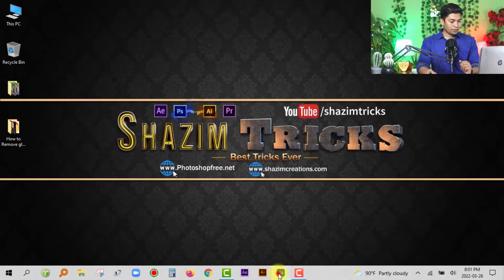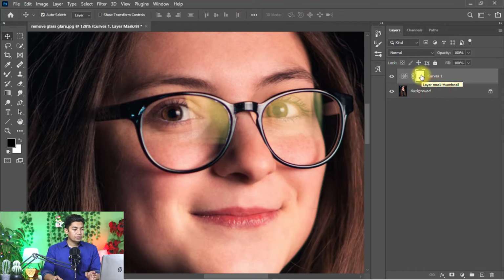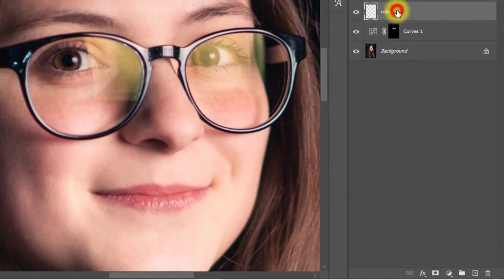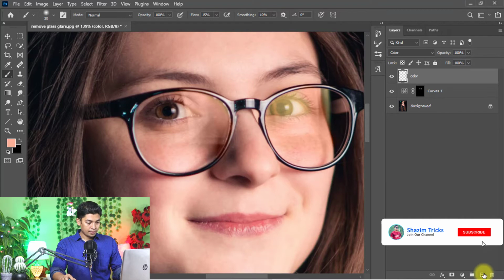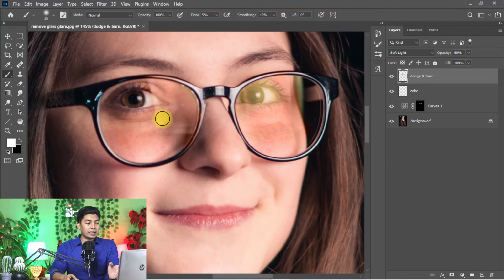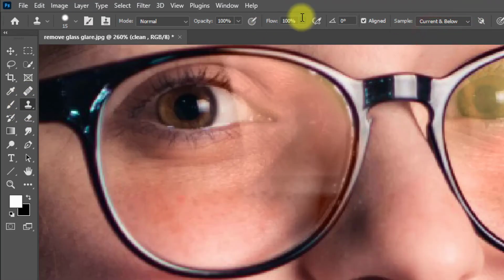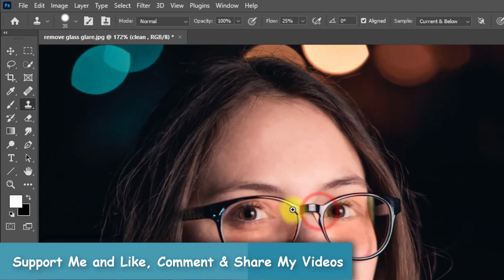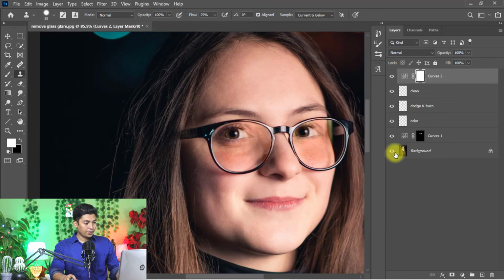Remove Reflection or Remove Glare from Glasses in Photoshop Hidden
In this highly informative tutorial, we'll show you how to effortlessly remove annoying reflections from glasses using Photoshop. Whether you're a professional photographer or a hobbyist, this technique will be a valuable addition to your editing toolkit.

🔥 Want to master the art of glass reflection removal? Look no further! In this step-by-step tutorial, we'll guide you through the entire process, from identifying and selecting problematic reflections to employing powerful Photoshop tools to achieve a flawless result.

⭐ Key Topics Covered:
1️⃣ Identifying reflection sources: Learn how to spot distracting reflections on glasses and understand their impact on the overall image quality.
2️⃣ Selection techniques: Discover efficient methods to isolate the glasses and separate them from the rest of the image, ensuring precise editing.
3️⃣ Advanced Photoshop tools: Dive into the world of powerful tools such as Clone Stamp, Healing Brush, and Content-Aware Fill, and witness their magic in eliminating reflections.
4️⃣ Fine-tuning and blending: Master the art of seamless blending and ensure a natural-looking result by adjusting opacity, using layer masks, and refining the final touch-ups.
5️⃣ Pro tips and tricks: Unlock expert insights and learn valuable techniques to tackle challenging reflection removal scenarios and enhance your editing prowess.

🎓 No prior Photoshop knowledge is required! Whether you're a beginner or an experienced user, this tutorial is tailored to suit your needs. Join us and take your image editing skills to the next level!

Let's remove those pesky reflections and elevate your photography game together!

In this video, you'll learn:
-- How to use the Clone Stamp tool to remove reflections
-- How to use the Healing Brush tool to fix the glare
-- How to adjust brightness and contrast to match the surrounding area
And more!

Remove reflections from glasses
Glasses reflection removal in Photoshop
Photoshop tutorial: Remove reflections from glasses
How to remove glasses reflections in Photoshop
Eliminate reflections from glasses using Photoshop
Easy glasses reflection removal in Photoshop
Photoshop tutorial: Fixing glasses reflections
Tutorial: Removing glare from glasses in Photoshop
Glasses retouching: Remove reflections with Photoshop
Photoshop editing: Remove annoying reflections from glasses